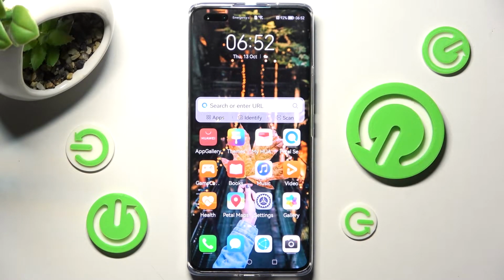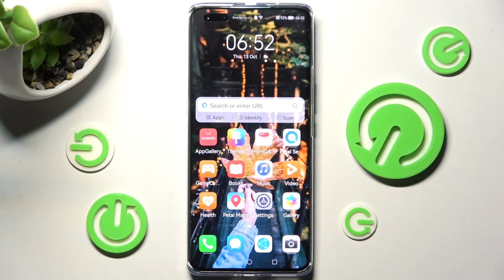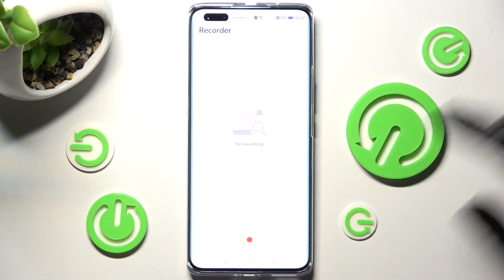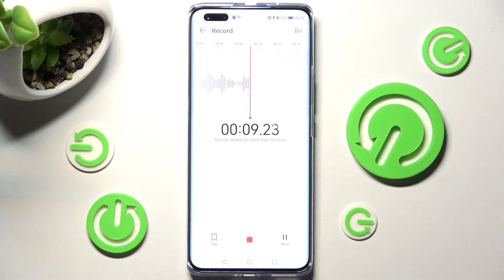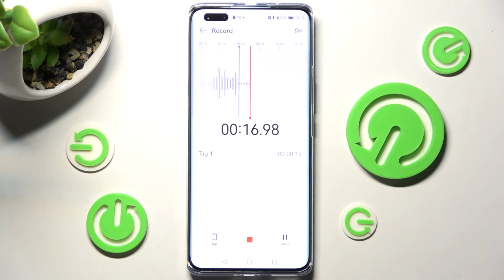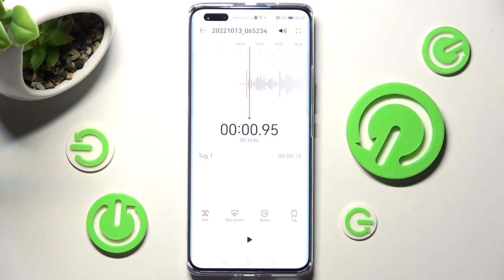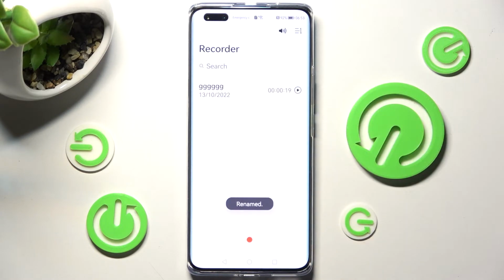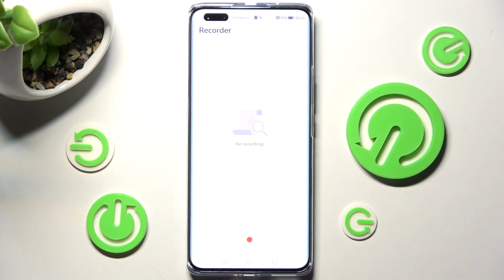How to Record Sounds on the HUAWEI Nova 10 Pro - Record Voice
Learn more about the HUAWEI Nova 10 Pro:
In today's video tutorial we are going to demonstrate what steps you need to take in order to find and activate the Sound Recorder tool on the HUAWEI Nova 10 Pro smartphone as well as how you can utilize it. Thereby, if you want to discover how to record sound or voice using the HUAWEI Nova 10 Pro mobile device, we humbly invite you to view this video.

How to use the Sound Recorder on the HUAWEI Nova 10 Pro? How to set up the Sound Recorder on the HUAWEI Nova 10 Pro? How to record voice on the HUAWEI Nova 10 Pro? How to record sounds using the HUAWEI Nova 10 Pro?